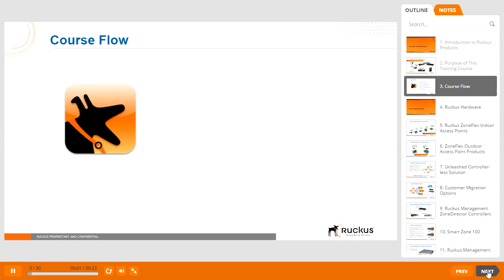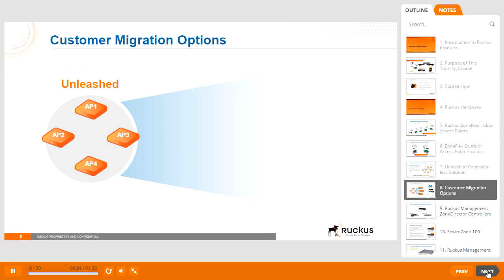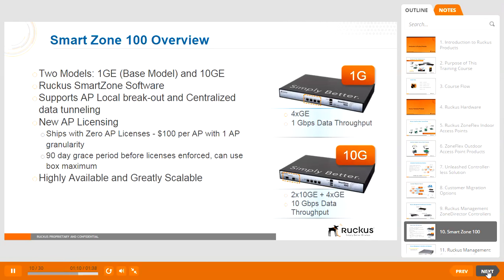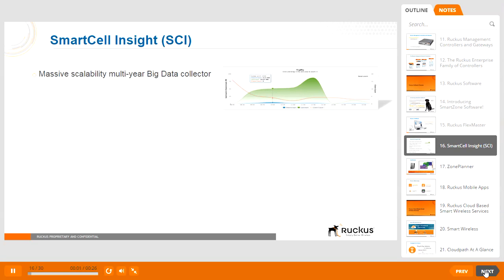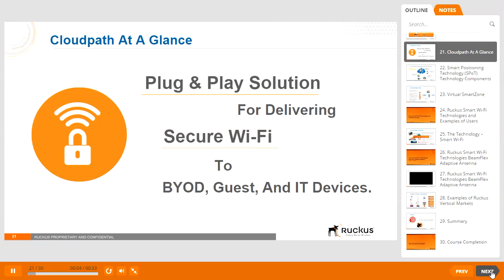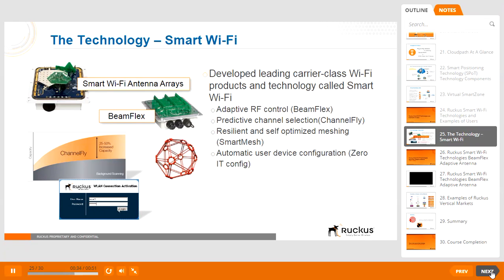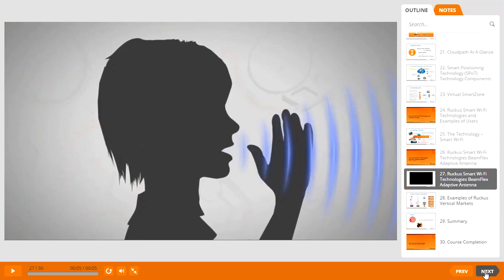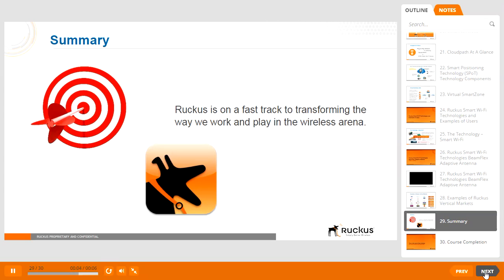Ruckus REx 01 Course Introduction